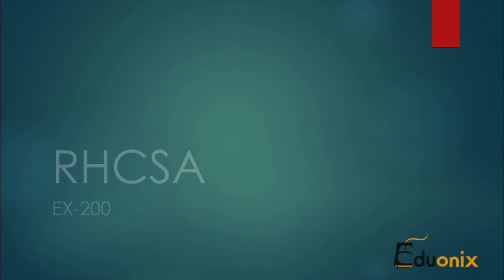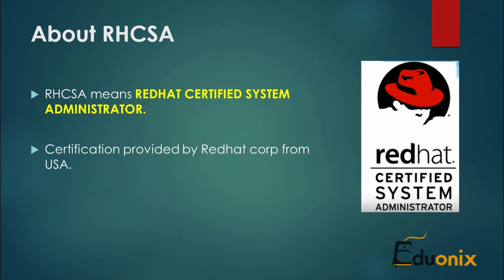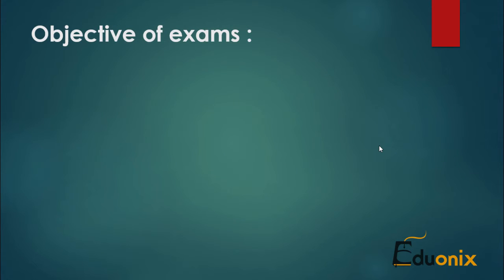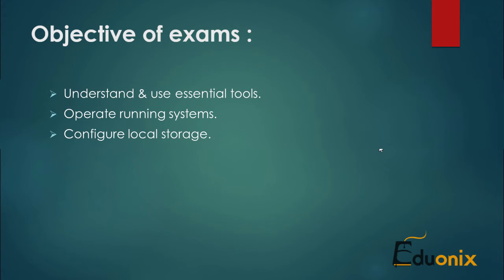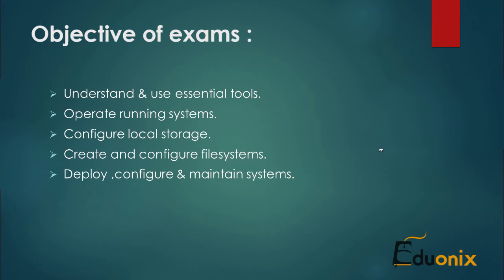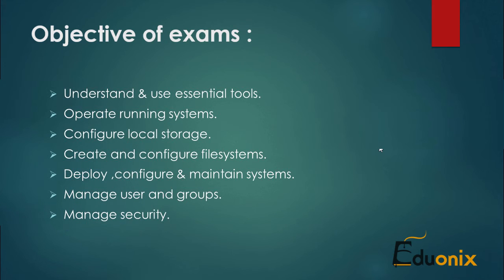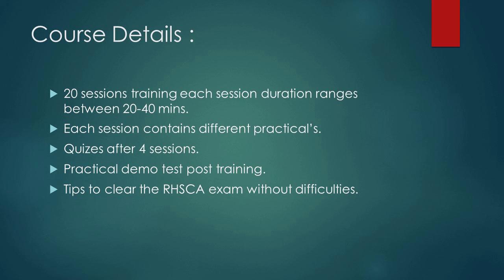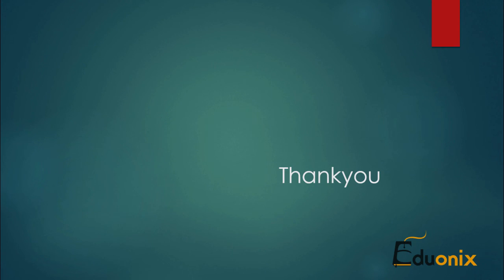The Ultimate Guide to RHCSA Certification Exam - Course Intro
The Red Hat Certified System Administrator (RHCSA) certification exam tests an individual’s experience with the Linux Admin System.

The Red Hat Certified System Administrator (RHCSA) certification exam tests an individual’s experience with the Linux Admin System. They must be able to understand their away around setting up a system from scratch and be able to perform other tasks such as handling files, directors, environments, operating running systems, booting different run levels, starting and stopping virtual machines, configuring local storage, creating and modifying system attributes, permissions, etc.

Do you want to become a certified System Admin? Do you want to take your first step towards a new career as a Linux Admin System, well then this is the PERFECT course for you.

If you have experience with Red Hat systems or are even a complete newbie, this course is the best way for you to start preparing for the Red Hat Certified System Administrator Certification Exam. This course has been designed specifically for anyone who is looking to ace the EX-200 certification exam.

The course focuses on helping students breakdown everything they need to learn in order to sit and even pass the exam. The course has been designed as a combination of a training and information station to help the seasoned admins practice and prepare, while helping the newbies learn completely from scratch.

The course covers important exam related topics including Directory Structure, learning how to create and modify files, understanding different commands, creating and modifying permissions, booting systems, managing users and groups, etc.

The best part is that this Red Hat tutorial comes with quizzes and mock-ups to help you actually prepare for the exam. You can test your own knowledge and retake this course, until you feel prepared to actually give the exam.

In this course, you will learn:

What is required of you during the actual certification exam

Different topics will be covered within the exam

The ins and outs of the Linux Admin System

How to work with directories including the directory structure, creating directories and files, modifying them and even deleting them

Working with the VI Editor

Creating, modifying and deleting documents

Different commands such as TAR

Working with permissions

Setting the Boot Target and also managing the local storage

So, what are you waiting for? Let’s ace this exam and become a Red Hat System’s Admin specialist.